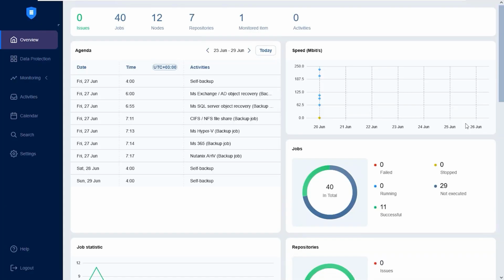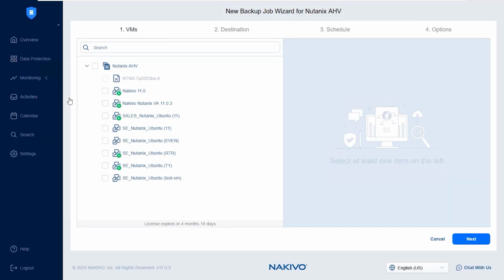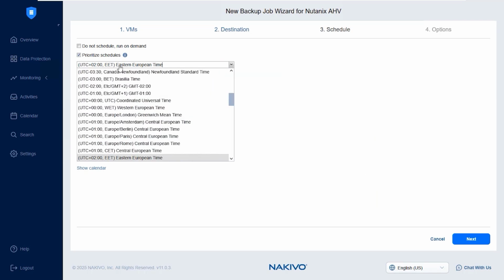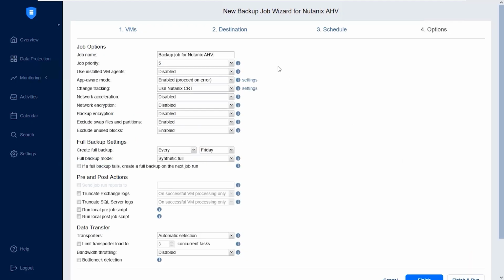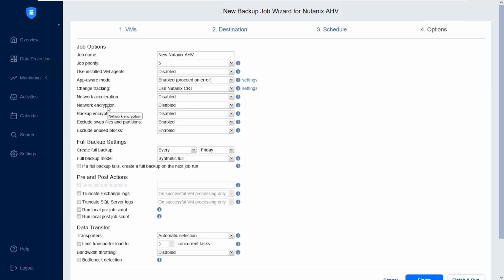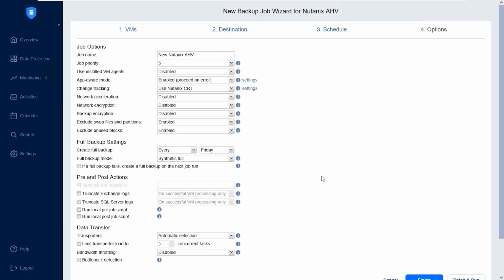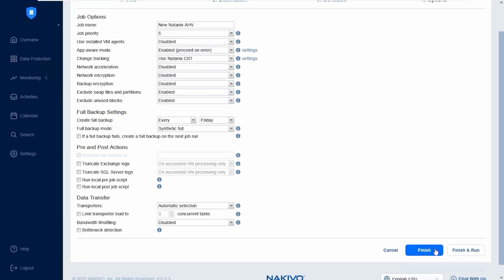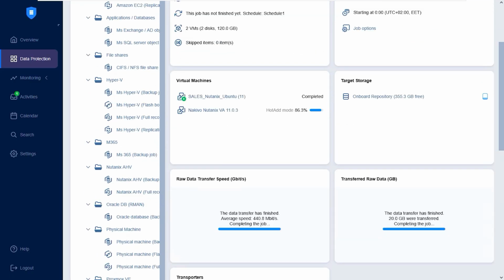How to back up Nutanix AHV VMs with NAKIVO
Learn how to back up Nutanix AHV virtual machines with NAKIVO Backup & Replication.

00:00 Create a New Nutanix AHV Backup Job
00:44 Select VMs and Backup Repository
01:12 Configure Schedule and Retention
01:53 Set Job Options and Priority
02:20 Configure Change Tracking and Network Options
02:46 Set Full Backup Preferences
03:15 Configure Data Transfer Settings
03:35 Run and Monitor the Backup Job